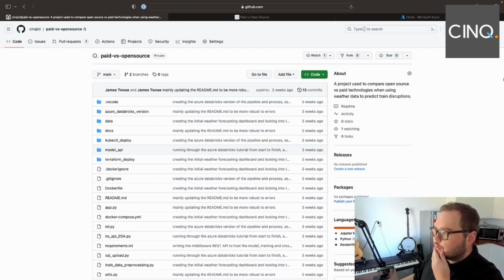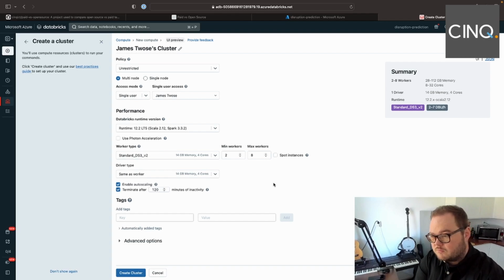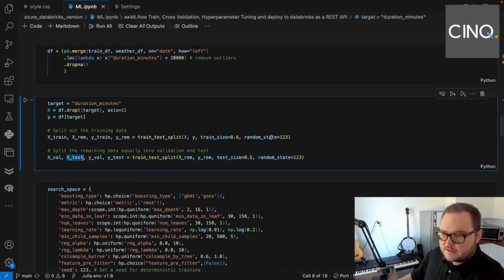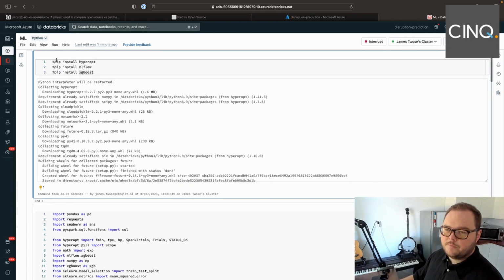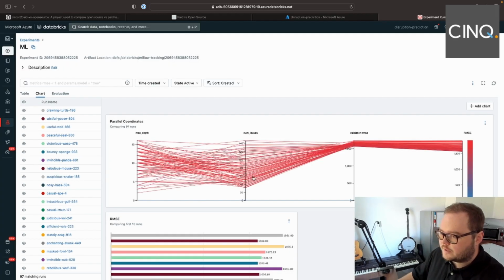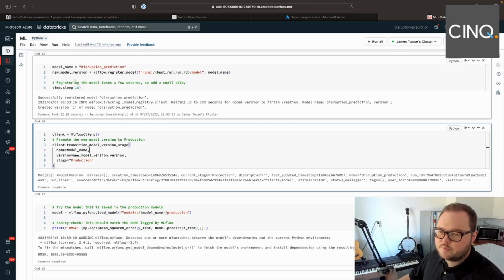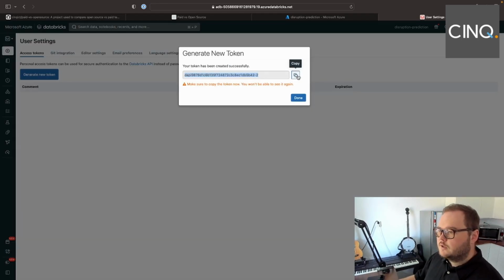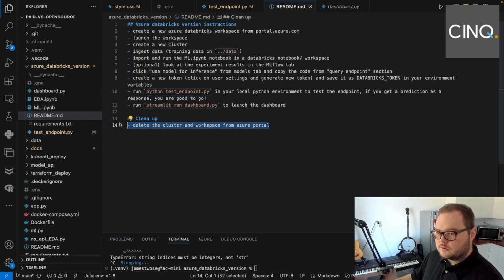Paid vs open source MLops solution: Paid version with Databricks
In this video, James will show the setup and give a  demo of the paid version of the MLops solution with Databricks.
Our clients are often asking us what is the best technology stack/ architecture to use for their businesses. So today one of our Data Engineers, James Twose, will take us through a comparison of a paid technology stack and an open source technology stack to create, deploy and maintain an MLOps solution. Specifically, a web application that attempts to predict the amount of time the trains in the Netherlands will be disrupted (in minutes) based on the weather conditions on the day (temperature, rain amount).